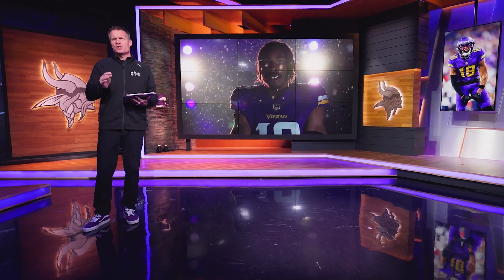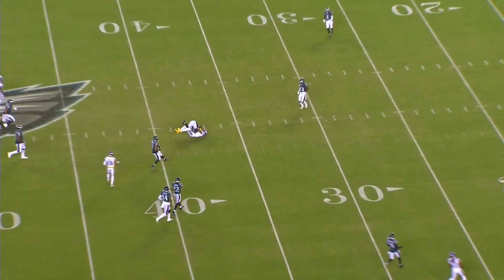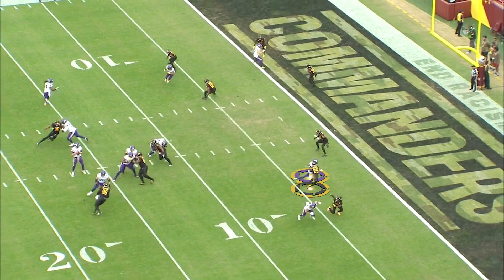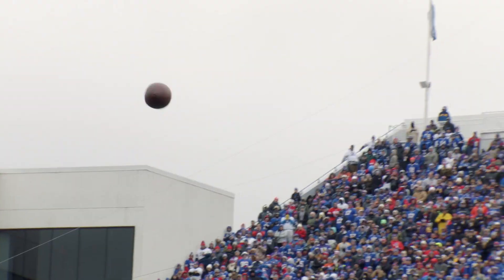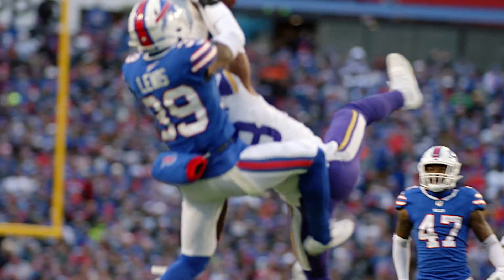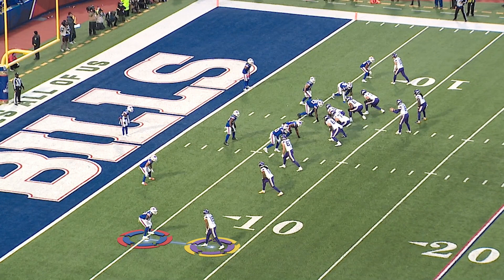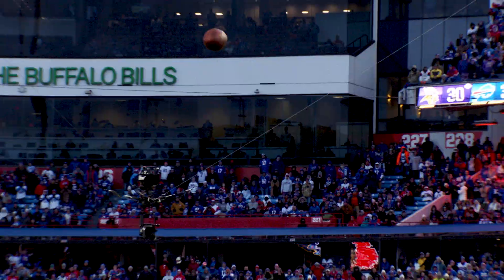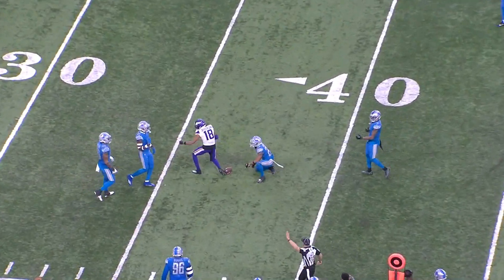Part 5: Justin Jefferson Film Breakdown from Vikings 2022 Season | Contested Catches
Former Vikings player and coach Pete Bercich breaks down Minnesota Vikings wide receiver Justin Jefferson contested catches from defenders during the 2022 NFL season.